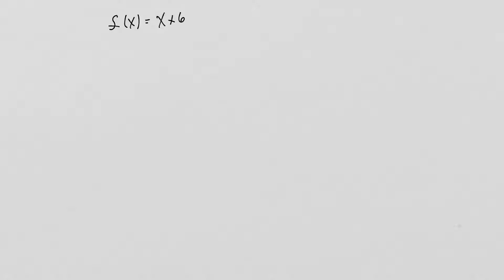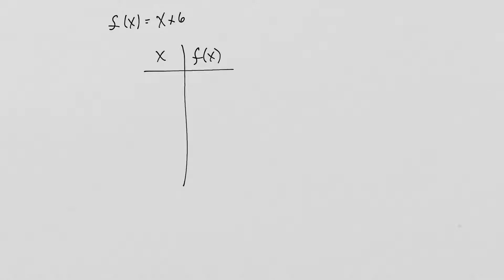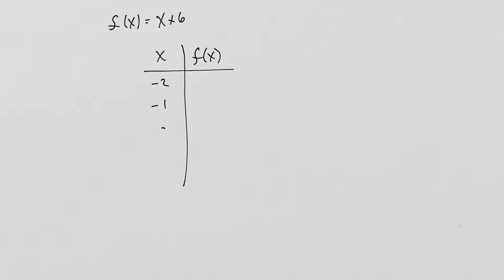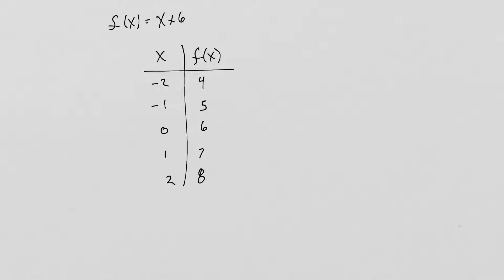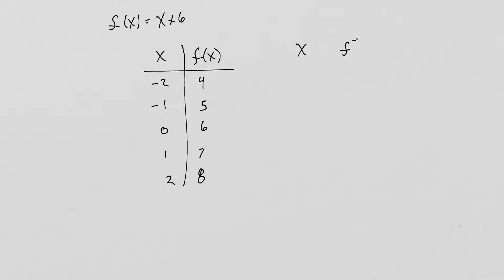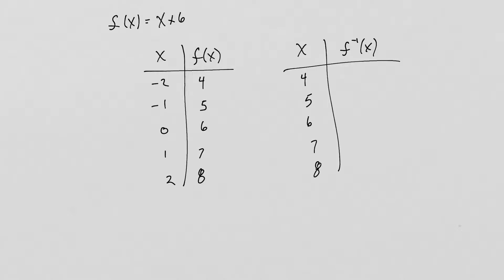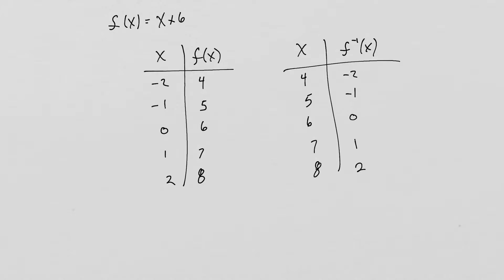Finding Inverse Using Algebra